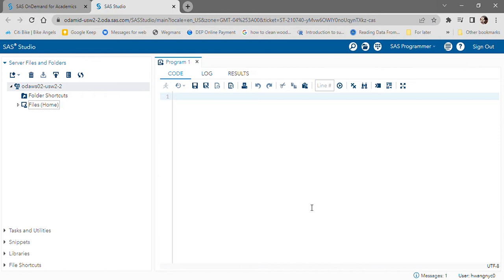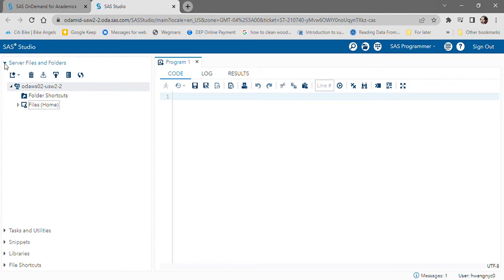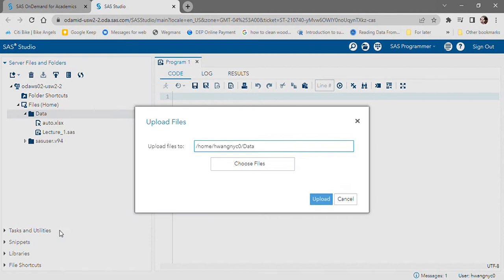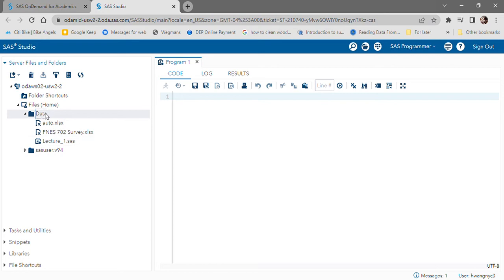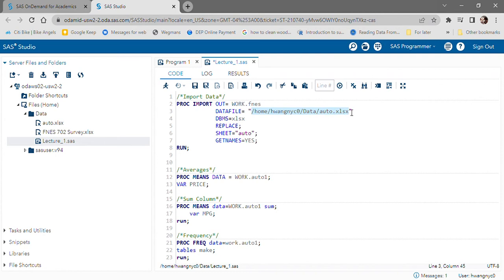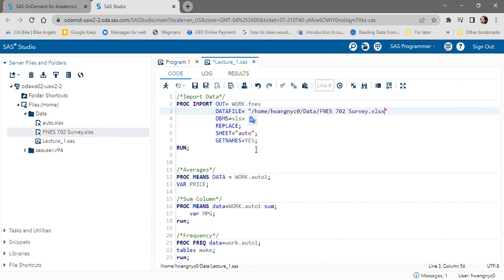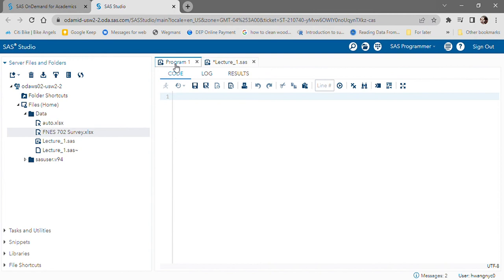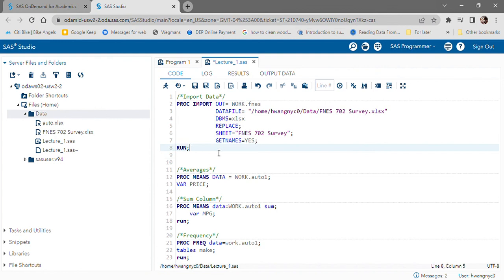How to Upload and Import Excel Files to SAS OnDemand for Academics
In this video, I will show you how to upload and import Excel files into SAS OnDemand for Academics.

PROC IMPORT OUT= WORK.filename
DATAFILE= "input file path"
            DBMS=xlsx
            REPLACE;
       SHEET="input sheet name";
       GETNAMES=YES;
RUN;